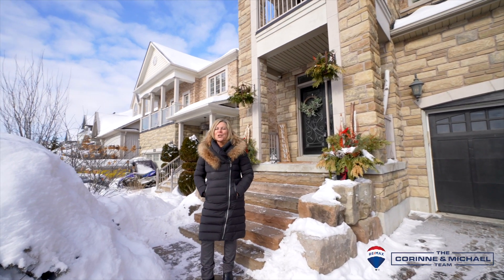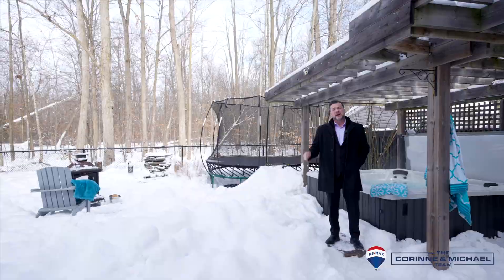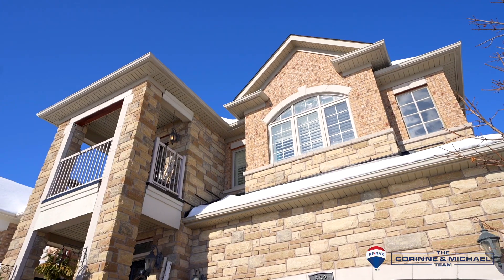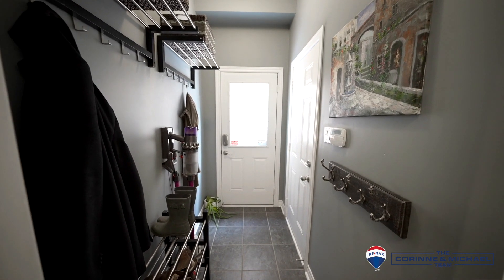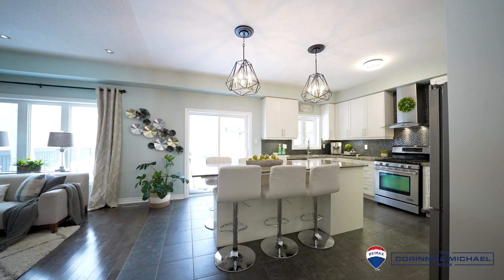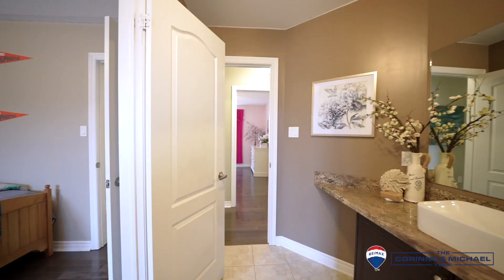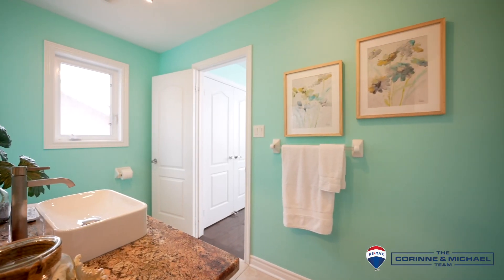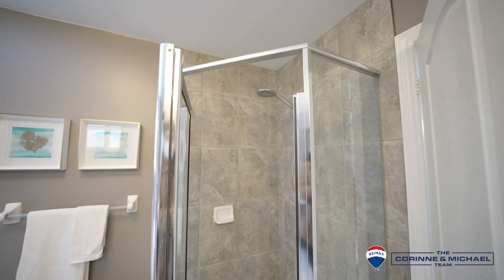552 George Reynolds Dr, Courtice -SOLD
Stunning executive 4 Bedroom 4 Bathroom home

Lot size -39.37 ft X 114.83 backing onto protected forest

Separate entrance to basement for potential in-law apartment

200 amp service  and an\electric car charging station